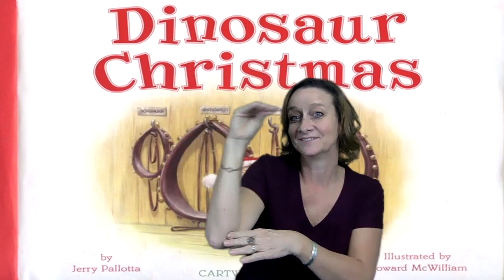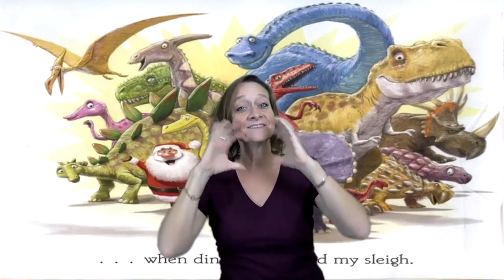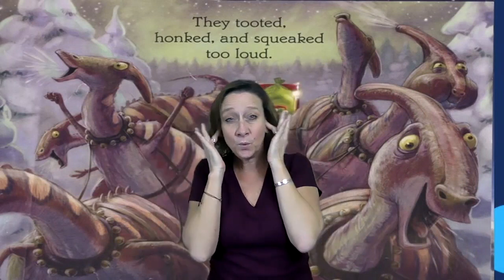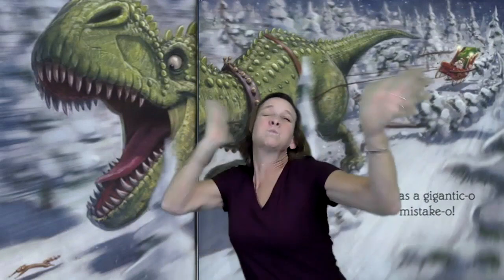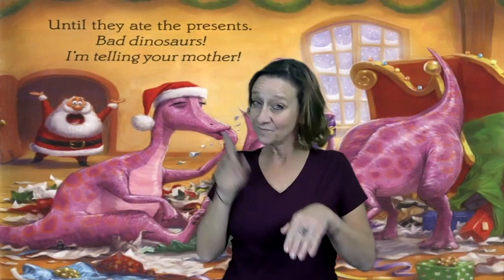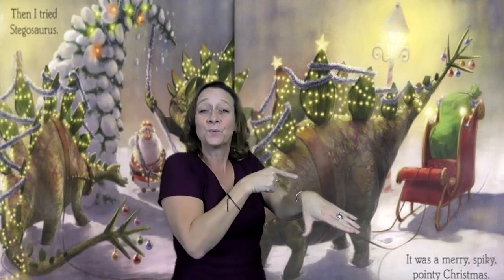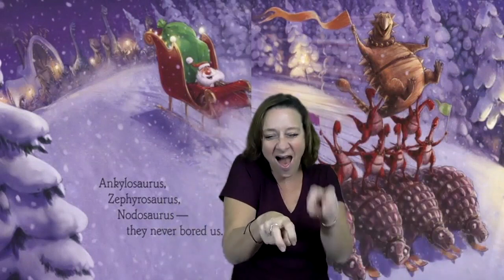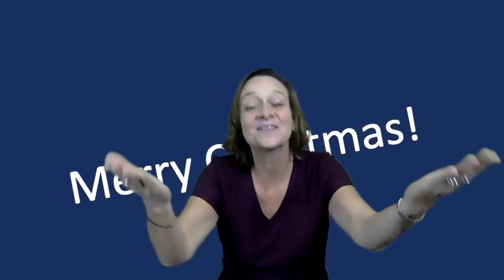Stories From Home - Dinosaur Christmas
Dinosaur Christmas written by: Jerry Pallotta
ASL Storytelling by Lisa Cochran